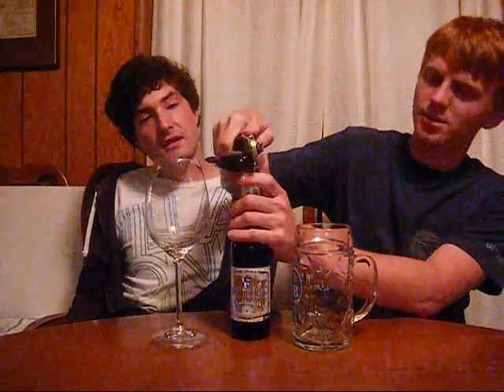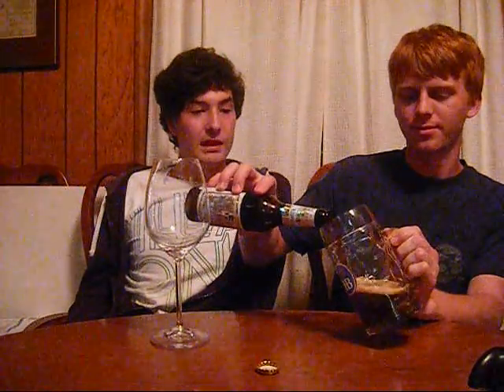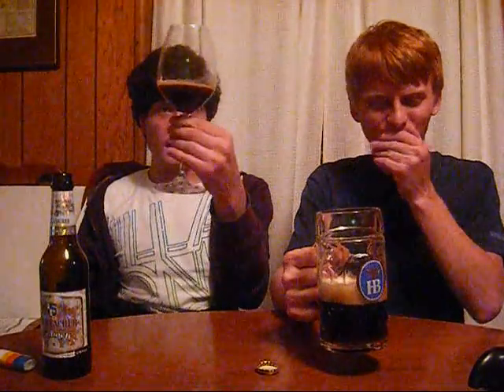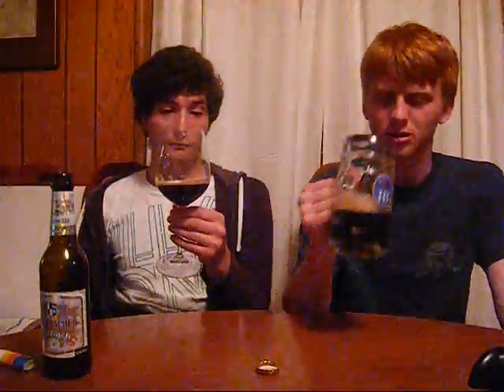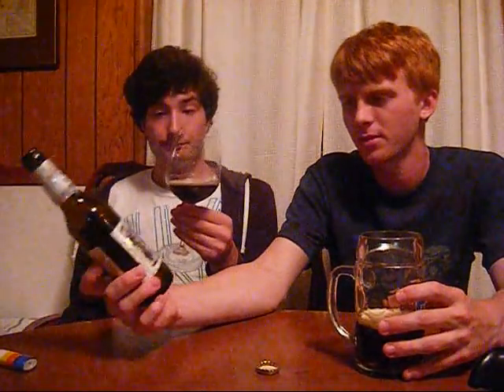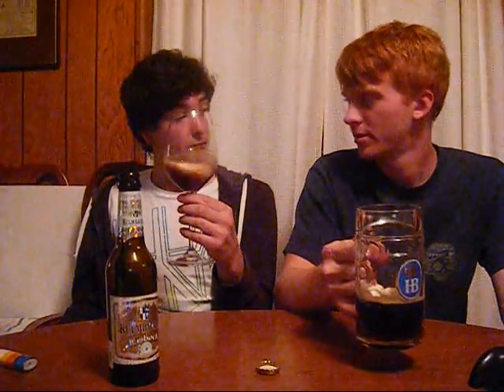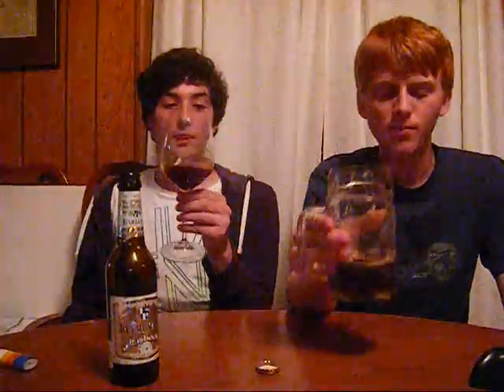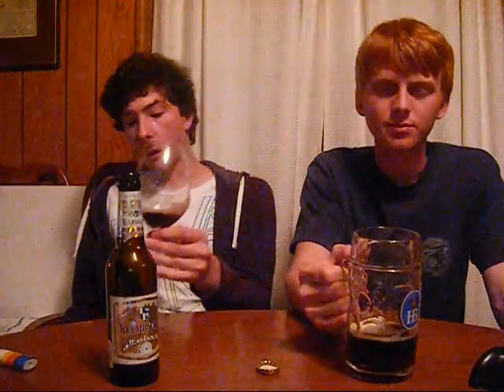Sauce Beer Reviews: Kulmbacher Eisbock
my first eisbock, and the original one also. This was a real tasty beer that warms you.